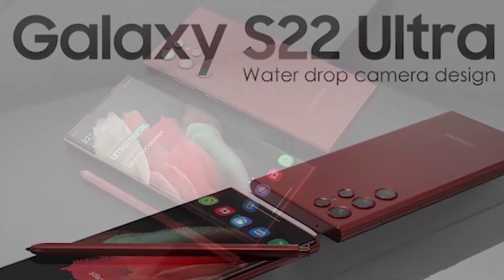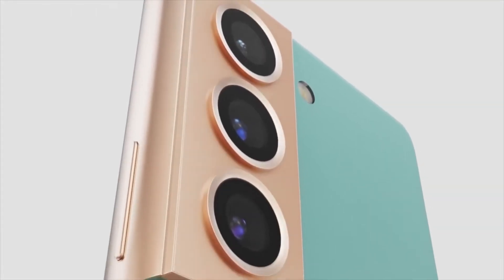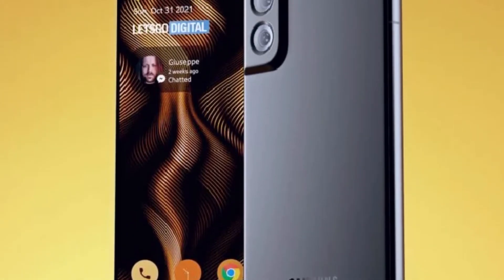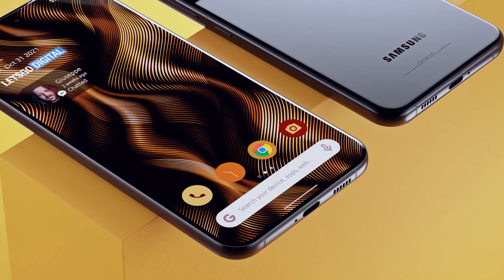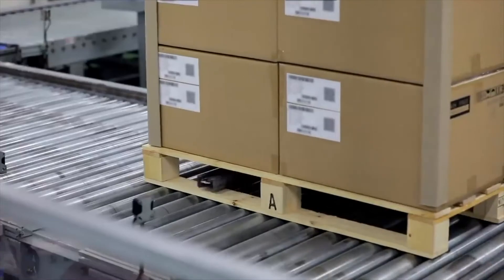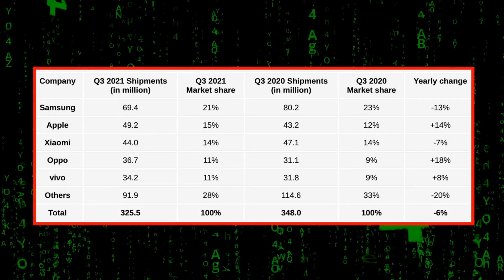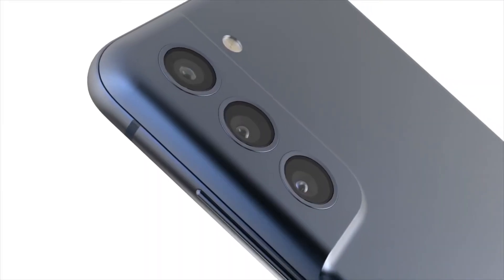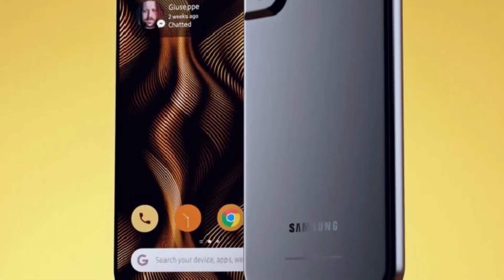Samsung Galaxy S22 - IMPRESSIVE DESIGN!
Leaked info from ex-Samsung employee brings Galaxy S22 to life in renders